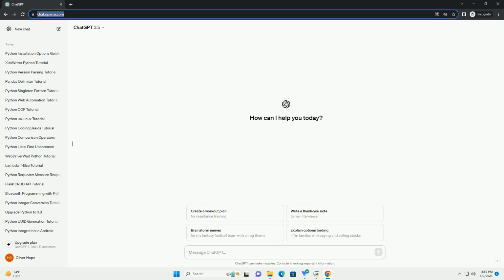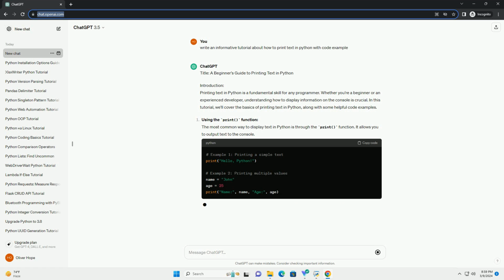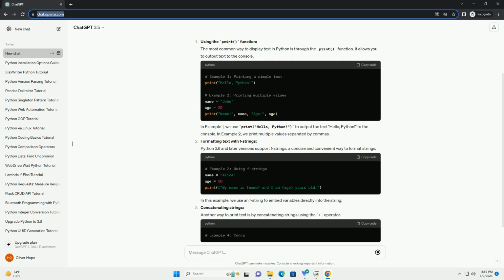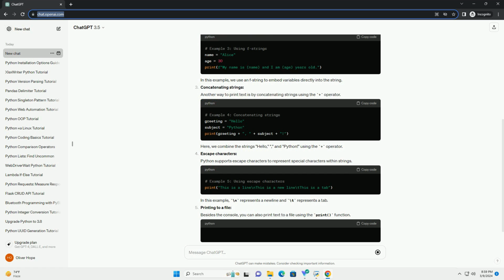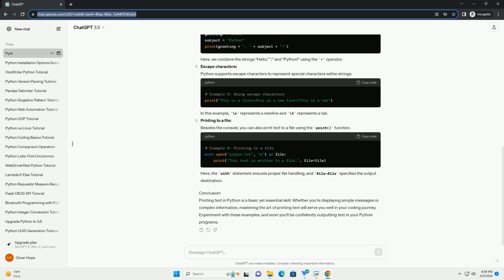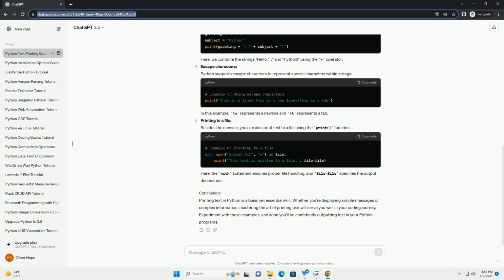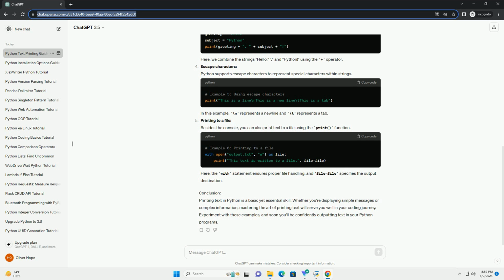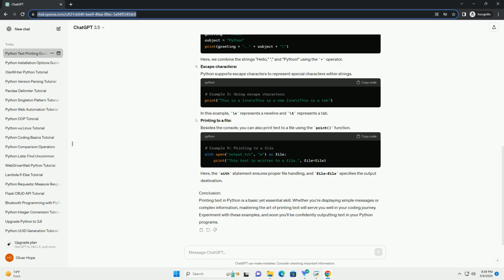how to print text in python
title: a beginner's guide to printing text in python
introduction:
printing text in python is a fundamental skill for any programmer. whether you're a beginner or an experienced developer, understanding how to display information on the console is crucial. in this tutorial, we'll cover the basics of printing text in python, along with some helpful code examples.
using the print() function:
the most common way to display text in python is through the print() function. it allows you to output text to the console.
in example 1, we use print("hello, python!") to output the text "hello, python!" to the console. in example 2, we print multiple values separated by commas.
formatting text with f-strings:
python 3.6 and later versions support f-strings, a concise and convenient way to format strings.
in this example, we use an f-string to embed variables directly into the string.
concatenating strings:
another way to print text is by concatenating strings using the + operator.
here, we combine the strings "hello," "," and "python!" using the + operator.
escape characters:
python supports escape characters to represent special characters within strings.
in this example, \n represents a newline and \t represents a tab.
printing to a file:
besides the console, you can also print text to a file using the print() function.
here, the with statement ensures proper file handling, and file=file specifies the output destination.
conclusion:
printing text in python is a basic yet essential skill. whether you're displaying simple messages or complex information, mastering the art of printing text will serve you well in your coding journey. experiment with these examples, and soon you'll be confidently outputting text in your python programs.

python print new line
python print type
python print statement
python print
python print format
python print to file
python print f
python print exception
python print without newline
python print variable
python textual
python text formatting
python textbook
python textiowrapper
python text to speech
python text to json
python textwrap
python text